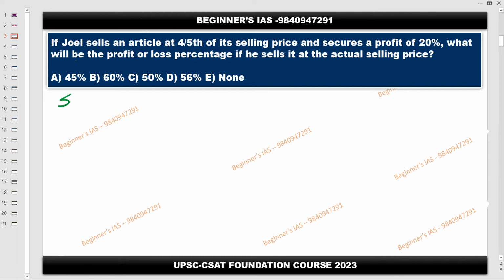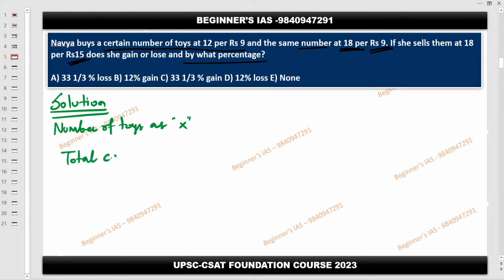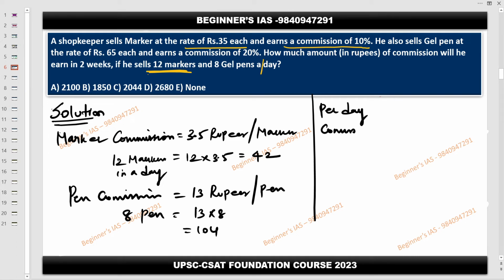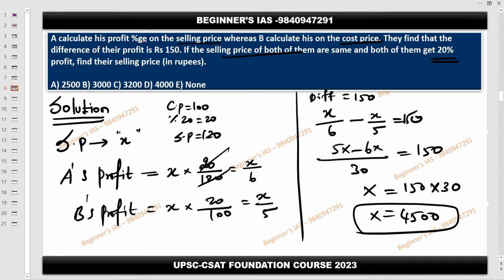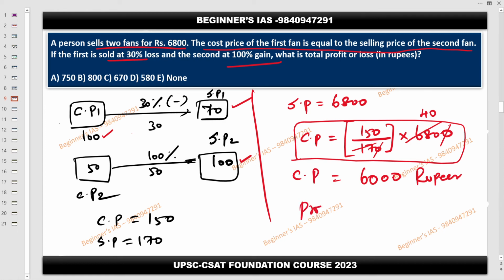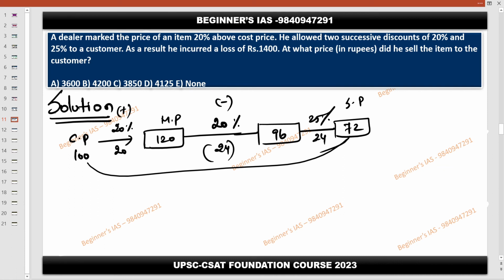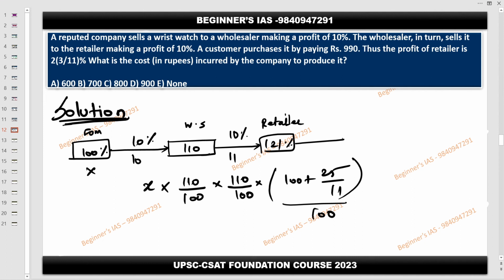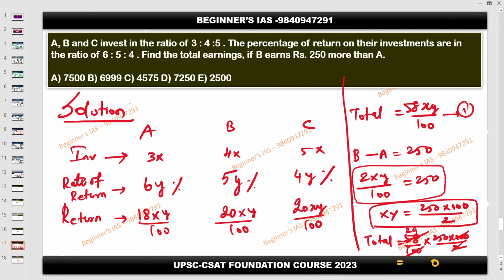|PART3|PROFIT AND LOSS|6-MONTHS CSAT FOUNDATION COURSE|UPSC|PRELIMS 2023|